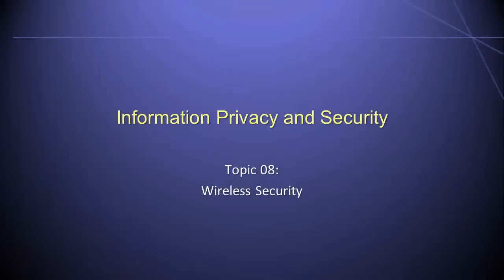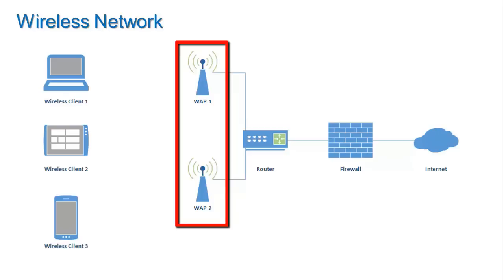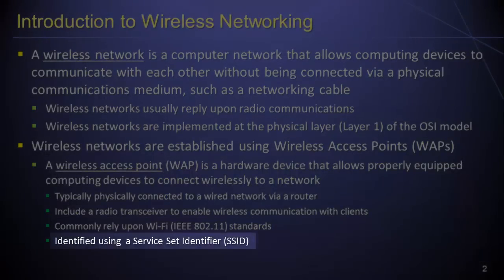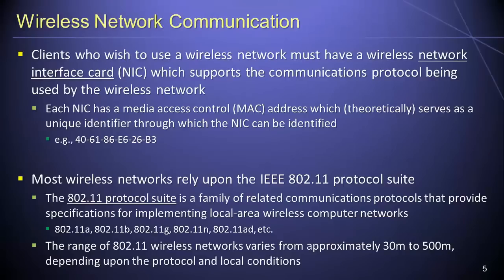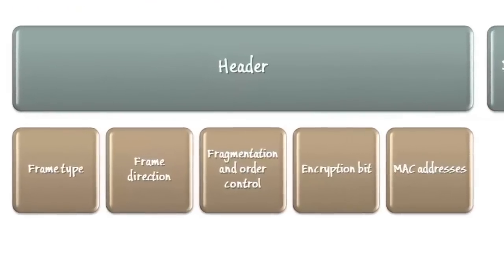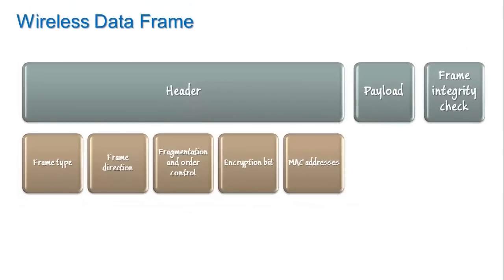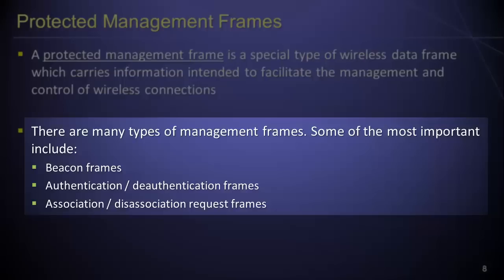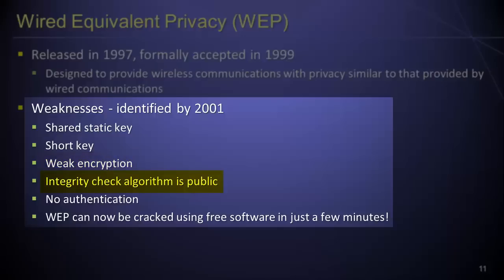Wireless Security - Information Security Lesson #8 of 12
Dr. Soper discusses security for wireless networks. Topics covered include wireless network concepts, wireless communication, the 802.11 protocol suite, wireless data frames, management frames, wireless network vulnerabilities, MAC spoofing, wired equivalent privacy (WEP), Wi-Fi protected access (WPA and WPA2), and methods of attacking wireless networks.